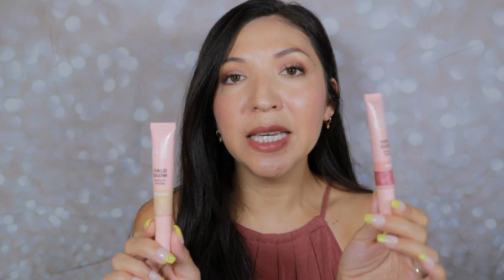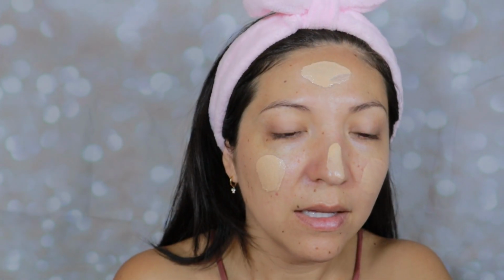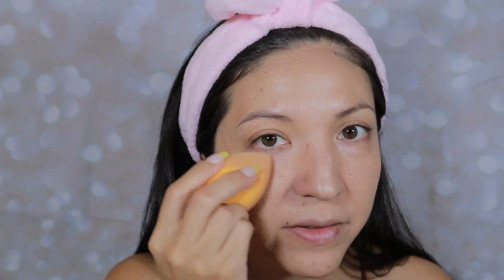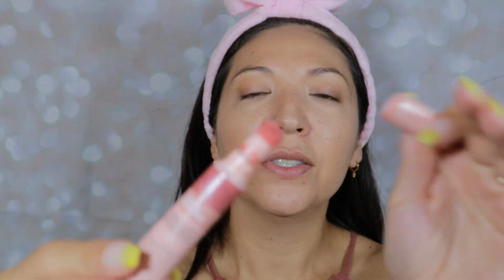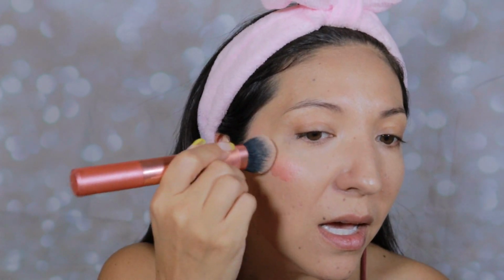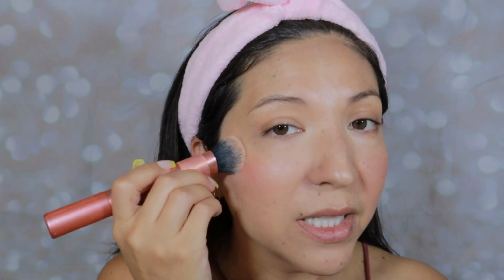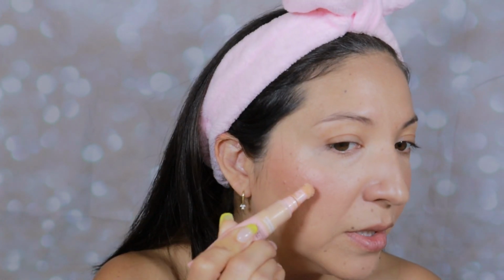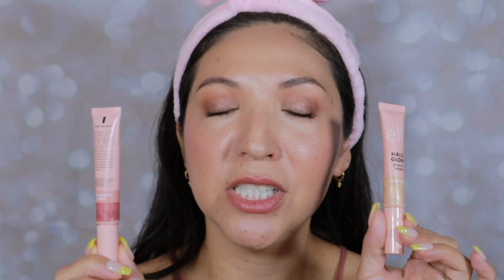NEW! Elf Halo Glow Beauty Blush and Review/Demo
Hi Friends! Welcome back to another video. Today I will be reviewing the new elf blush and highlighter. I hope you enjoy todays video :).